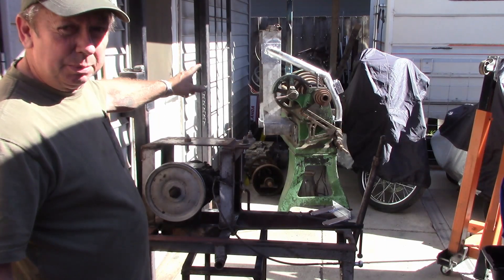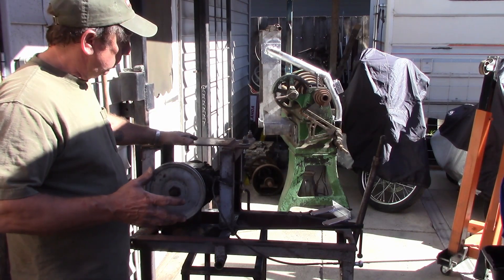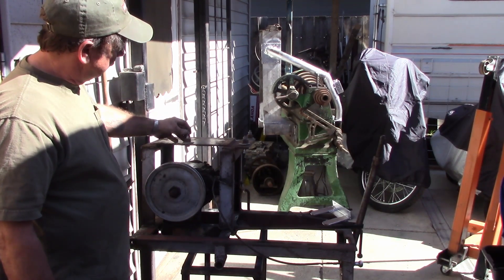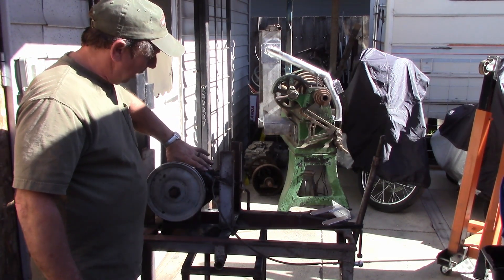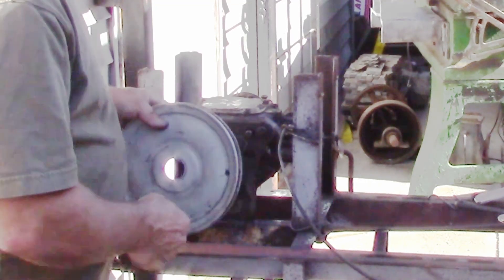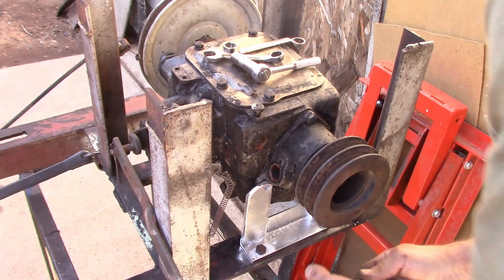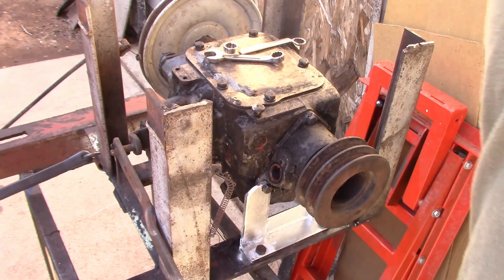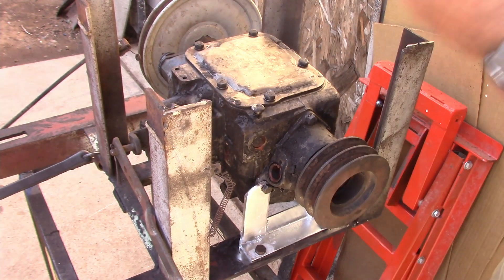Rann Mayer Carpenter Lathe, Part 4: Gearbox Mount & Motor Plate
This is part 4 of the eventual restoration of a 1900 era Rann-Mayer-Carpenter Lathe. This is a lathe that was headed for the scrap yard if I didn't haul it home, In this video I am reworking the upper portion that was fitted to the lathe for the drive assembly that powers the lathe. I have shortened the portion that the motor mounts on and reworked the mount for the gearbox. the whole assembly was welded together and in the original configuration there was no way to access or remove the gearbox. I also spent some time to understand what was used for the gearbox and how it operates.

Barrina led lights